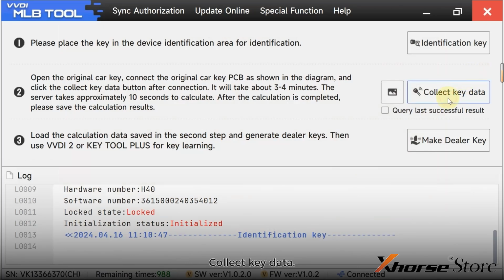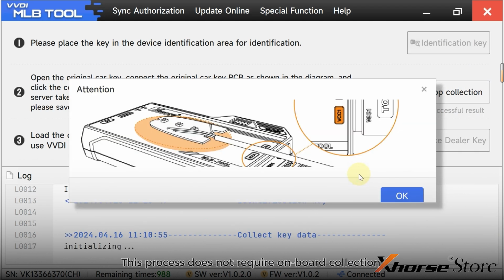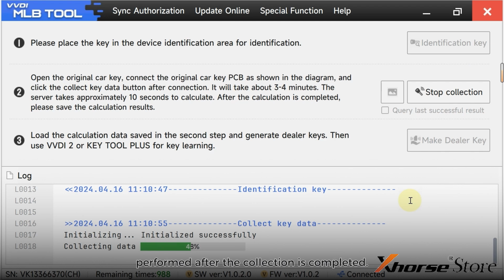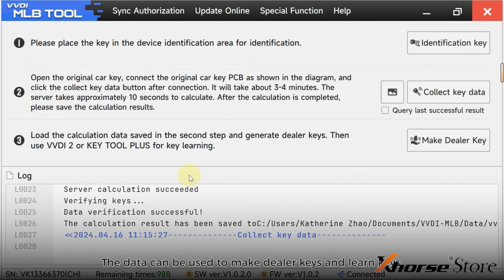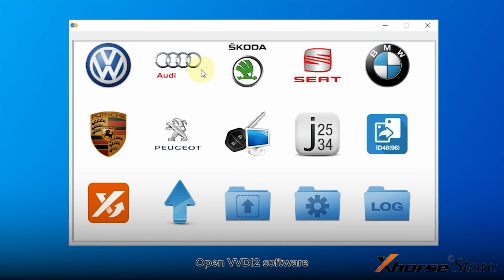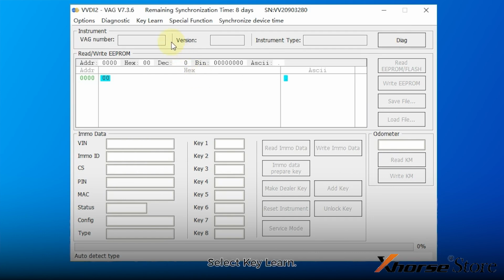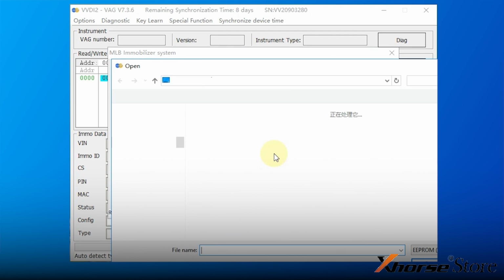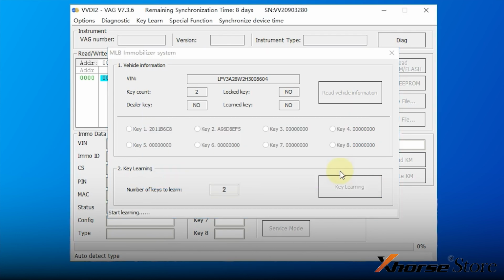How to Use VVDI MLB Tool with VVDI2 ?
This video is guide you on how to use VVDI MLB Tool with VVDI2 to Add MLB Key.